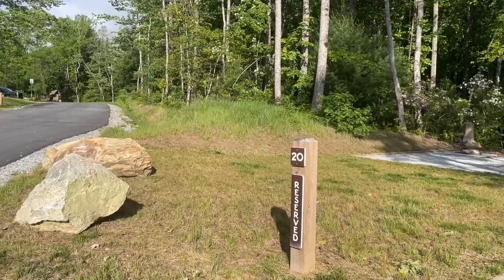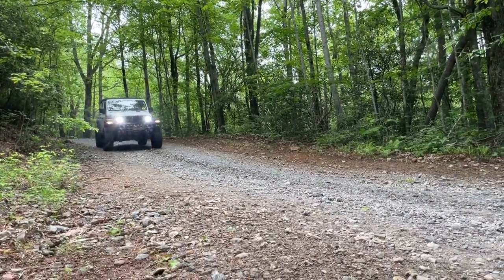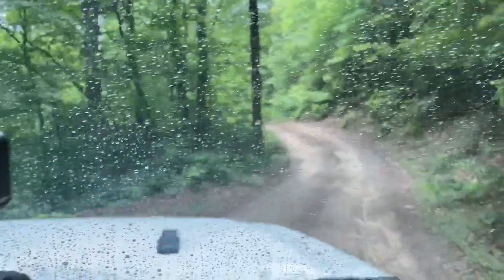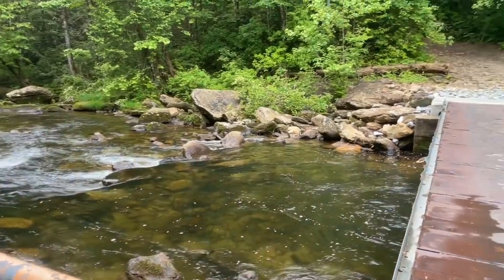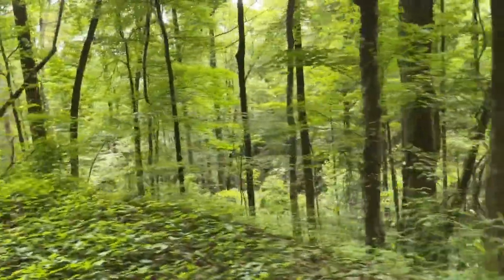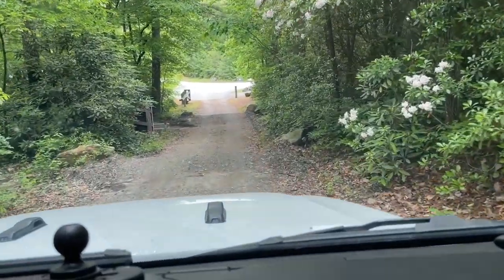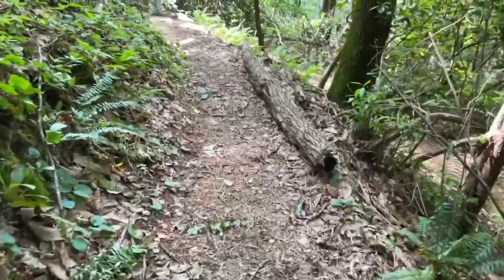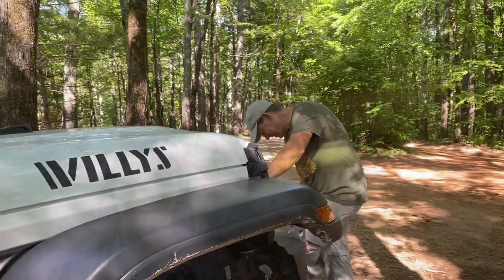Chestnut Mountain Road to Auger Hole | Gorges State Park| Big Bend Falls Trail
While staying at Gorges State Park, Kevin and I take the Jeep down Chestnut Mountain Road - a 4x4 connector trail to Auger Hole. We then take Big Bend Rd. to the Big Bend Falls trailhead.

Items Used in my Jeep Camper Build:
OEDRO Running Boards Compatible with 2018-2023 Jeep Wrangler JL 4 Door
Siless 80 Mil 36 sqft sound Deadening Mat
Heavy Duty Drawer slides
DV8 Offroad Roof Rack for 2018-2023 Jeep Wrangler JL 4 Door
Fuse Block
Solar Panel
Sink drain
Fresh water fill Hatch
Accumulator tank
Water pump
7 gallon water tank